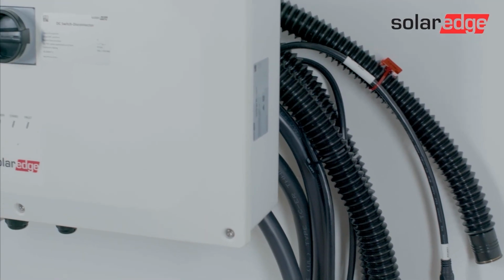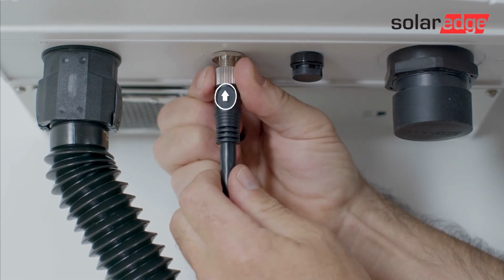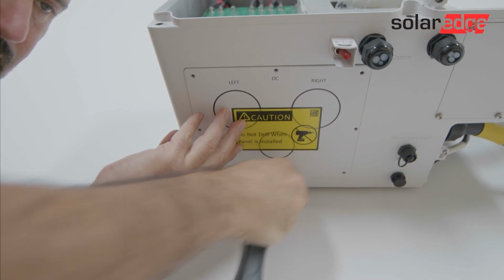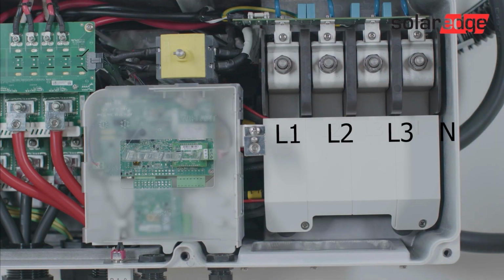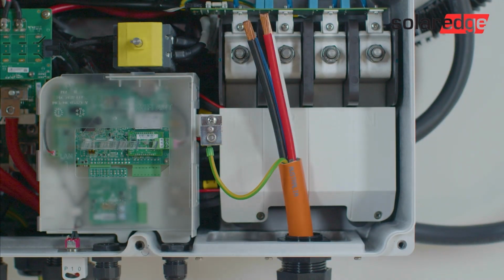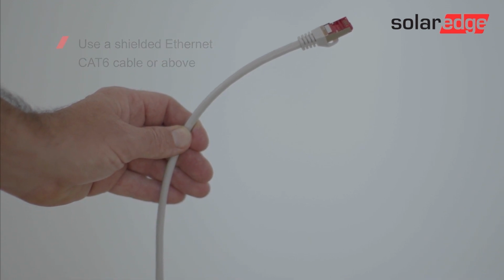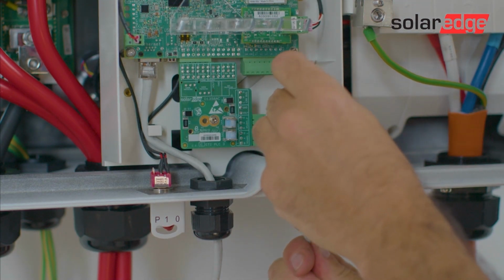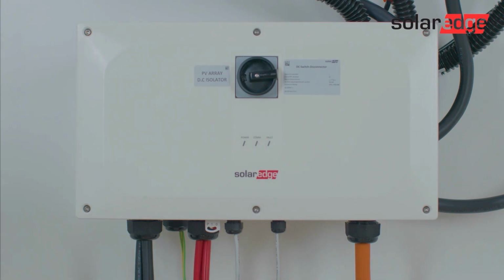Wiring the Three Phase Inverter with Synergy Technology, up to 100kW | Australia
The journey continues in our Three Phase Synergy Inverter installation series! This video delves into the crucial step of inverter wiring, guiding you through every connection:

DC, AC, Earth & Communications: Master the intricacies of connecting various cables securely and efficiently to your inverter.
Clear instructions: Follow detailed explanations and visual demonstrations for a smooth and successful wiring process.
Smoother installations: Gain valuable insights to optimize your workflow and ensure flawless integration of your inverter.